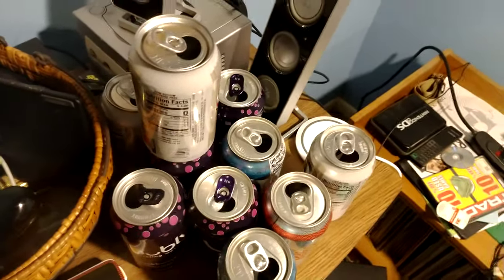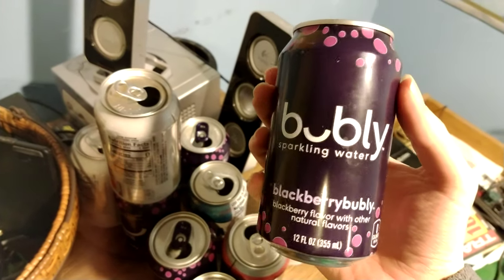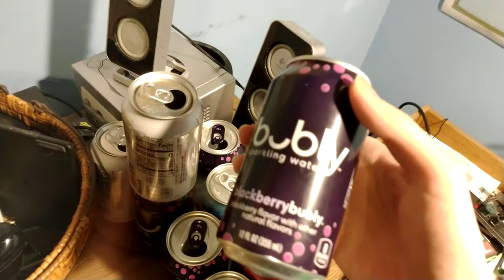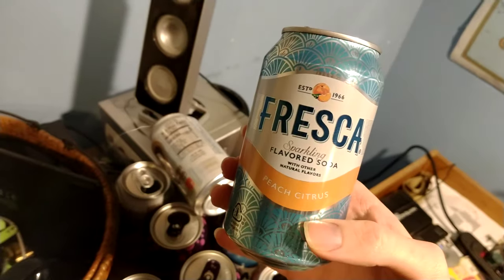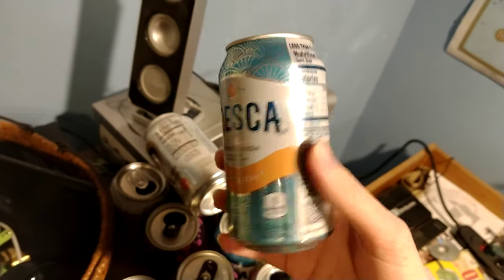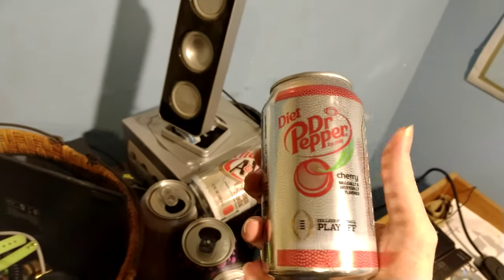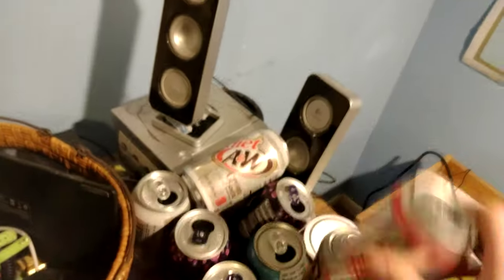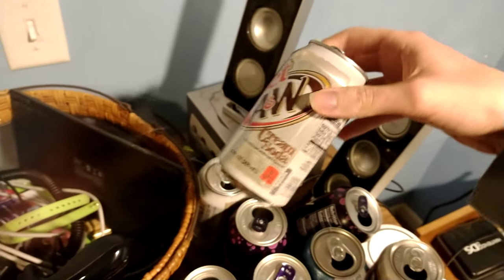My can collection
A collection of cans that I'm going to recycle responsibly.